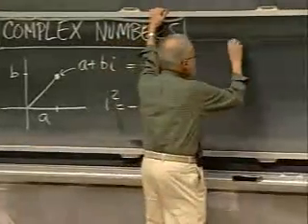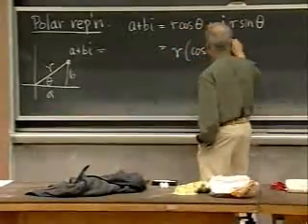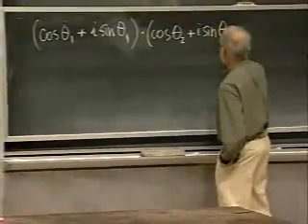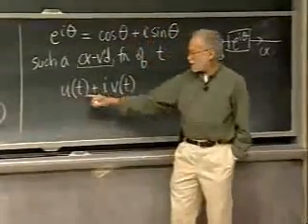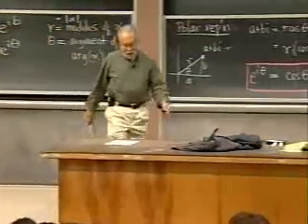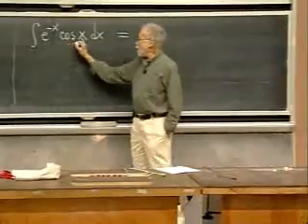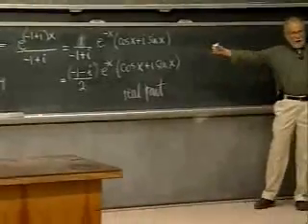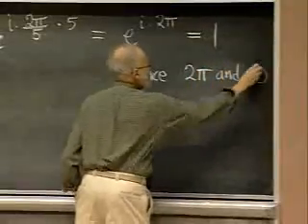1 06 Lecture 06 Complex numbers and